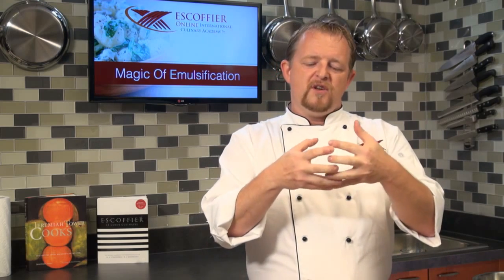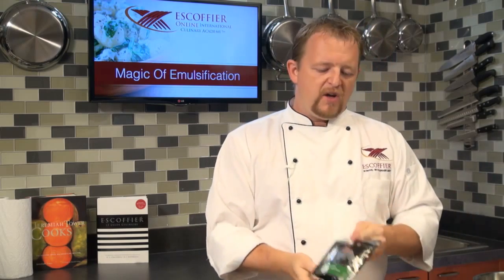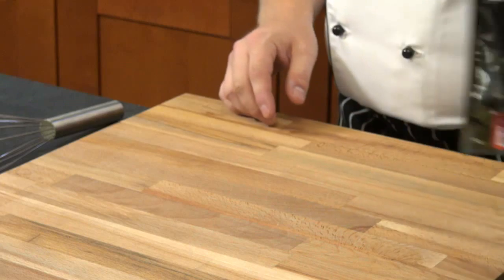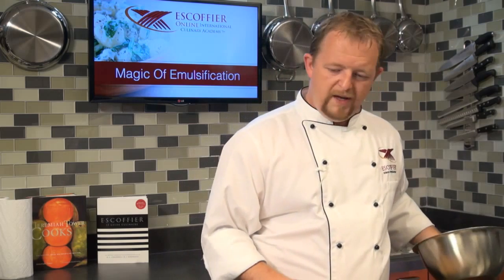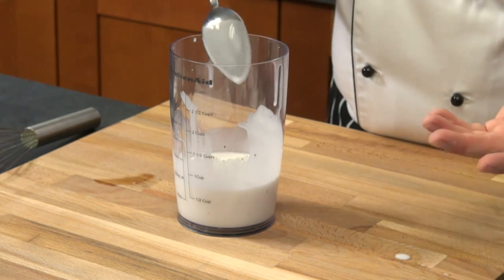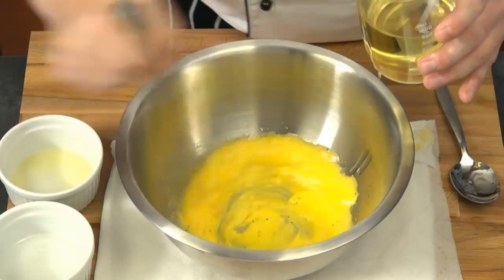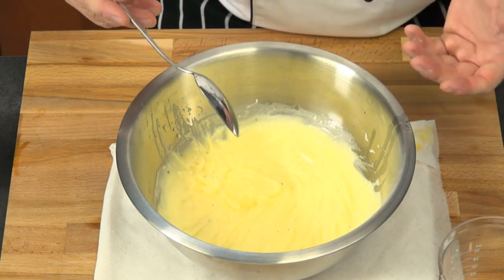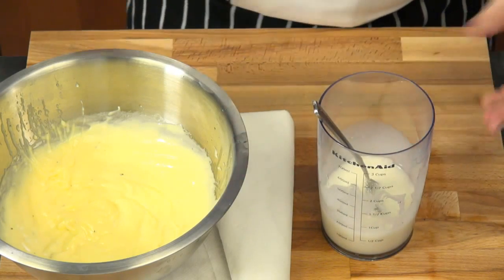Basics of Emulsification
Watch the magic of emulsification happen. Learn how to make mayonnaise and how to make a basic vinaigrette with Escoffier Online's Chef Thomas. For recipes to accompany this tutorial please